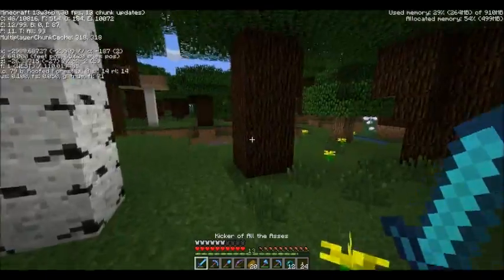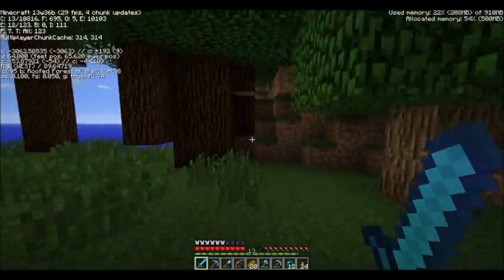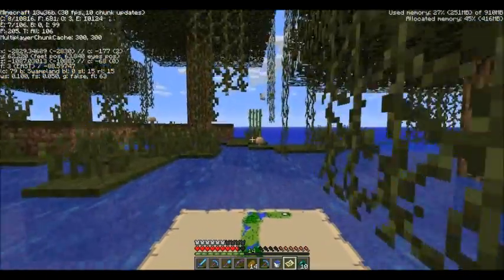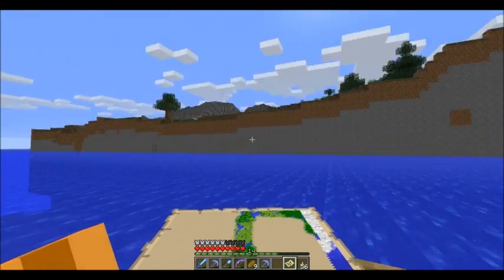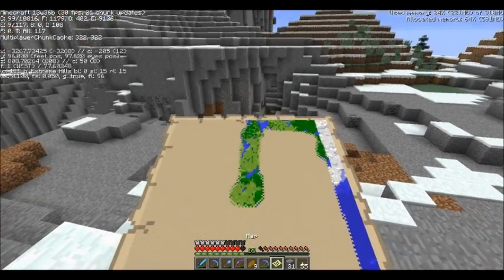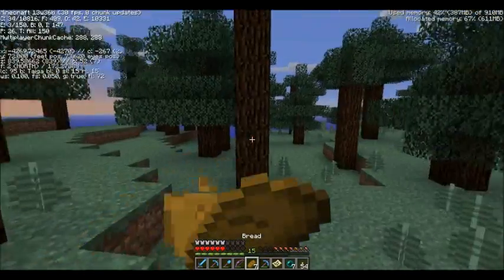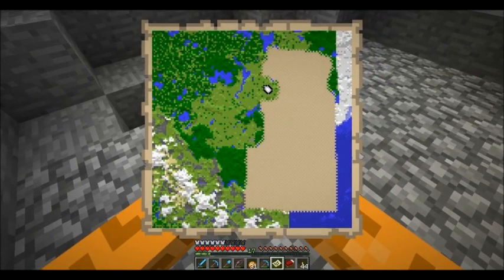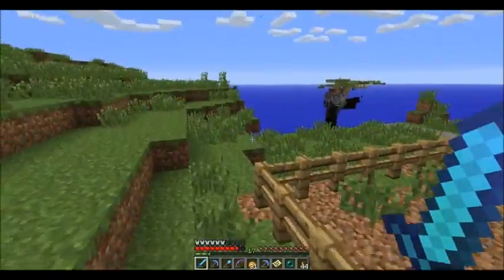Large Biomes LP EP 46 - Exploring Some New Biomes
This is episode 46 of my Let's Play series set in a Large Biome world.  I will pretty much only use what I have in my immediate environment. As I discover new biomes I will start adding their resources to my builds.
I am using snapshot 13w36b.
In this episode I explore the area west of the Gambrel in search of new biomes.

Intro music features Daemian Allen on sax and is used with permission.